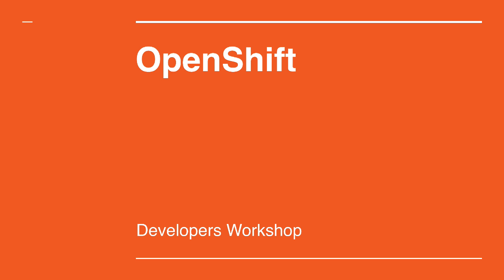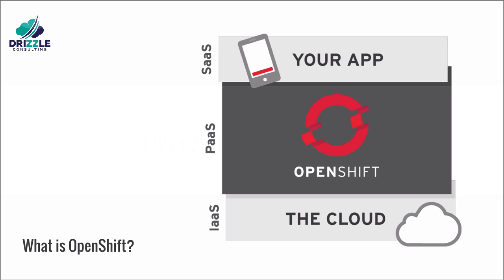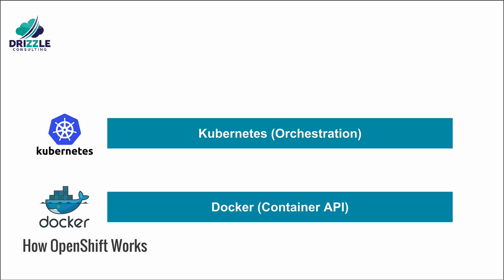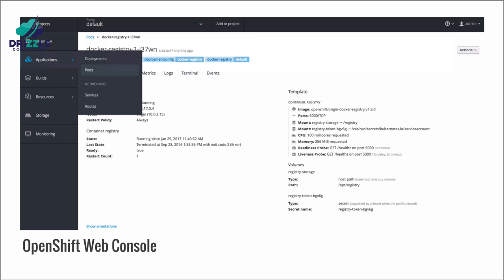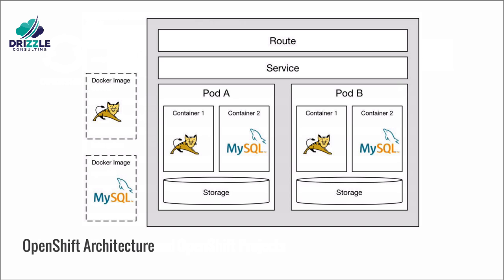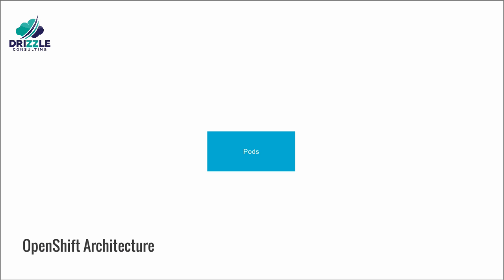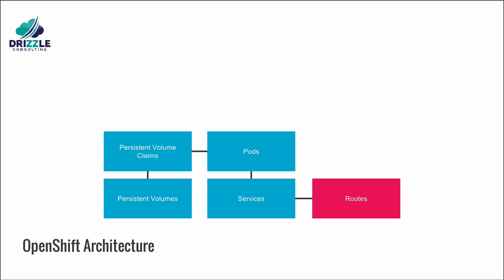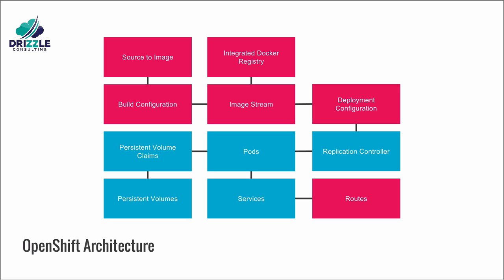Overview of OpenShift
Have Openshift under your belt and stay up to date with the latest technologies.

Develop production-ready projects on a next generation technology that’s disrupting the virtualization and cloud markets.

In this focused and concise hands-on workshop, you will first get to understand the fundamentals of OpenShift, its architecture, how it works and who is endorsing it. This will be followed by hands-on demos where I will walk you through a step by step guidance on how to obtain your packages and install OpenShift. We will then go through the deployment and build process along with git integration. Then we will see how to build a fully functional Wordpress blog on OpenShift. Each section will also include lab files where you will use to perform the examples on your own to gain the hands-on experience and to keep them for reference.